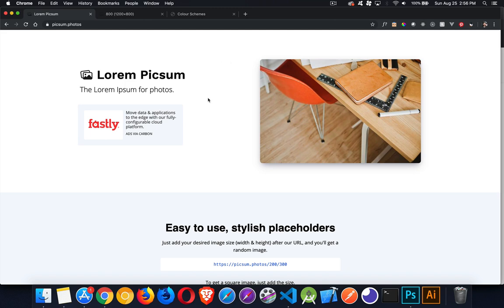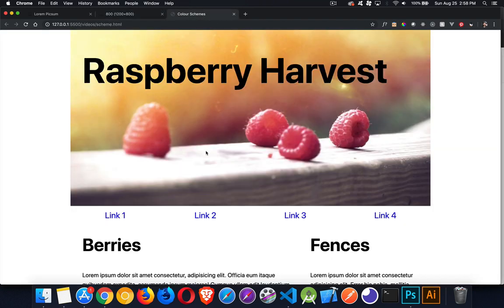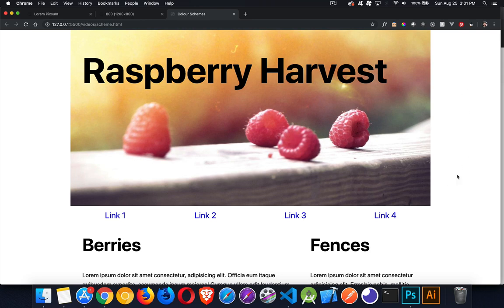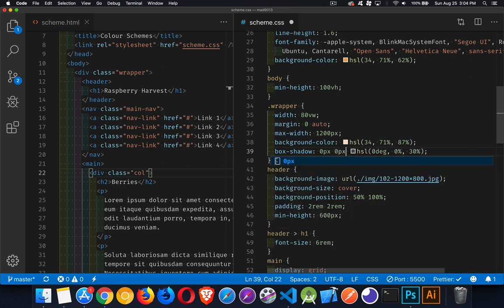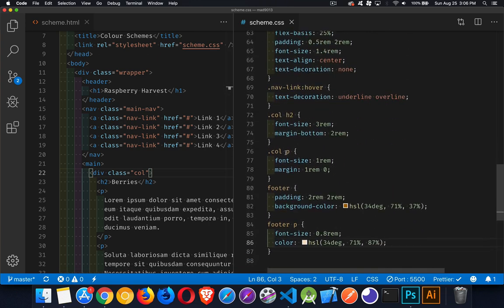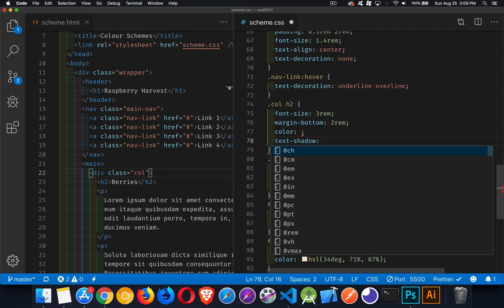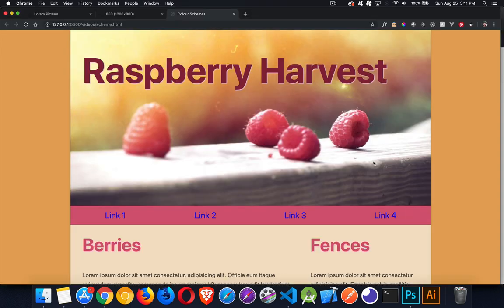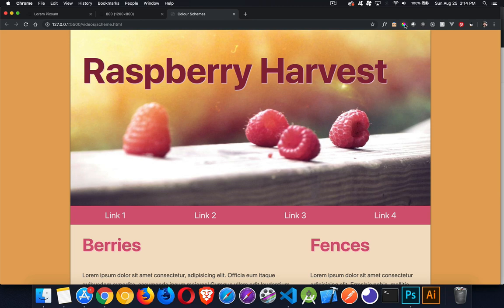Practical Simple Colour Scheme Creation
This video is not meant to replace studying colour theory or Graphic Design. It is intended as a simple repeatable process that beginners can follow to create their own colour schemes.

Colour schemes should, just like other design elements and images, send the same message to a user. They should convey the same look and feel.